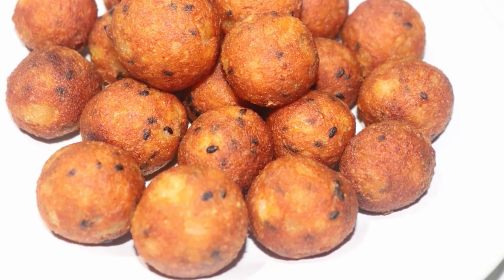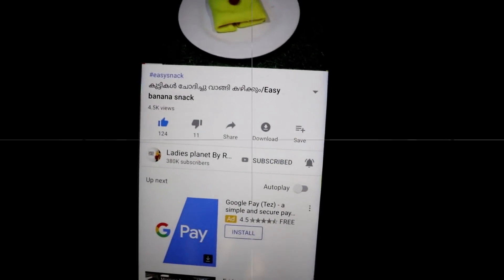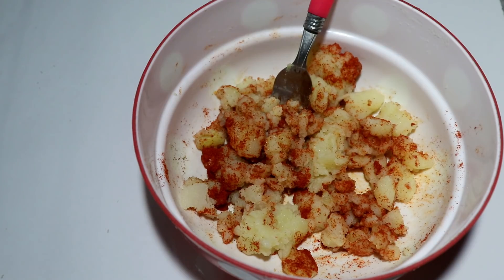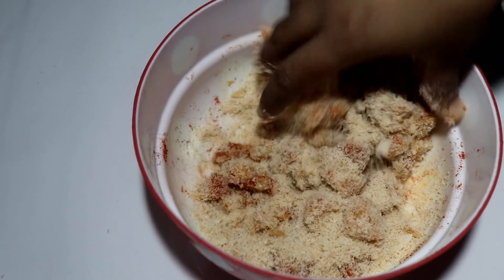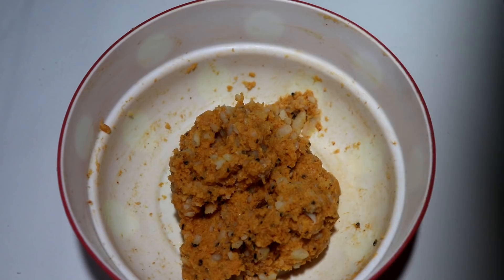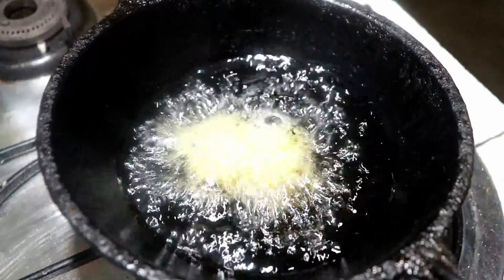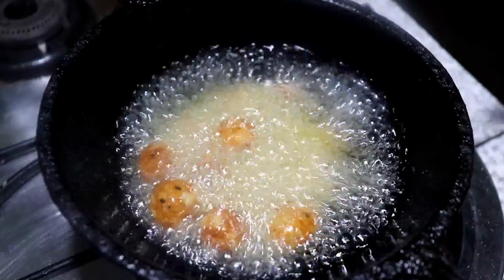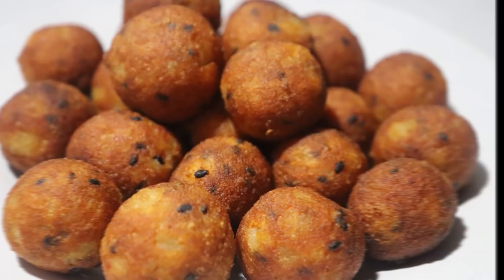വെറും 2 ചേരുവകൾ കൊണ്ട് 2മിനിറ്റിൽ ഈസി സ്നാക്ക്😋